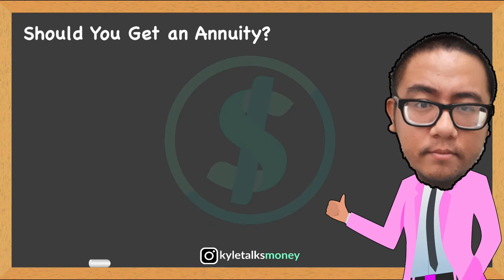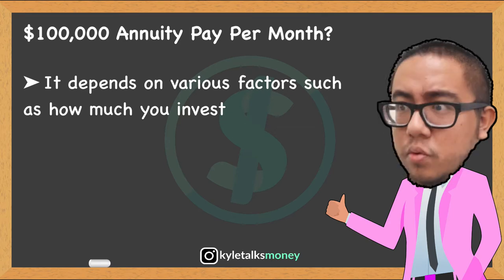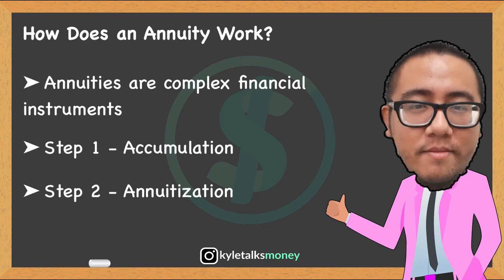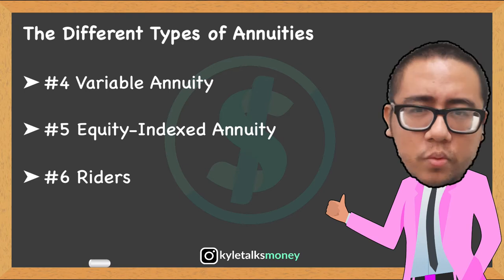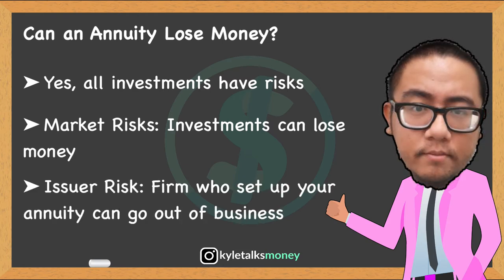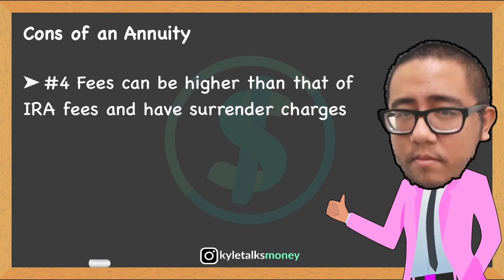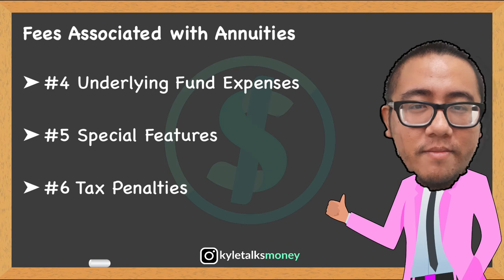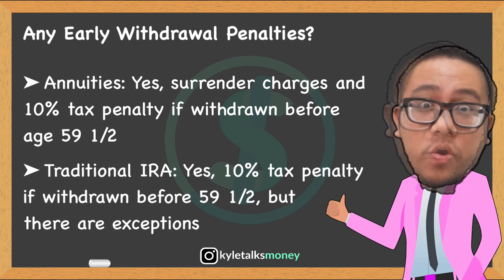What is an Annuity and is it Worth Getting?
An Annuity can help supplement your social security income when you retire, but with that being said, there are risks and annuities aren't for everyone. In this video, we explore the various types of annuities, its pros and cons, and how it compares to other traditional retirement plans such as a traditional IRA. Get educated here first before investing in an annuity.

✅ The Millionaire Next Door by Thomas J. Stanley:

✅ Want to advertise your business, service, or product on screen in future episodes?